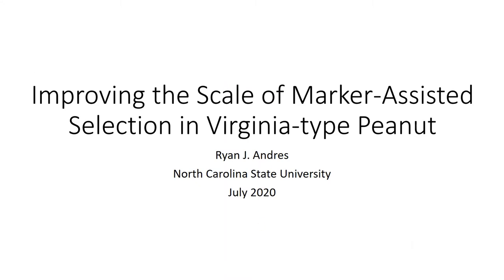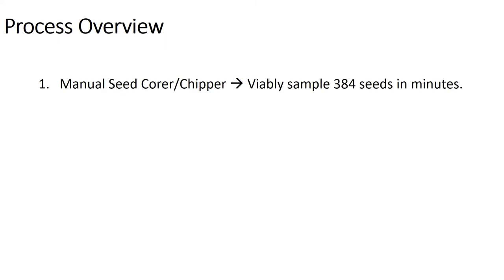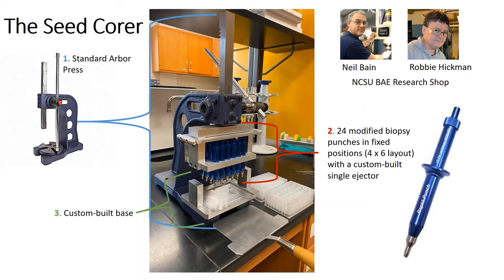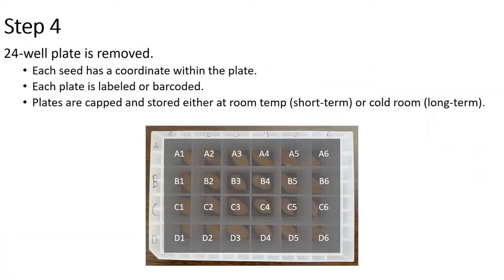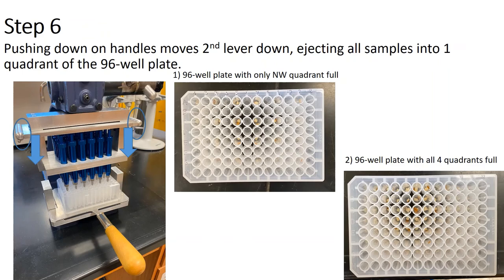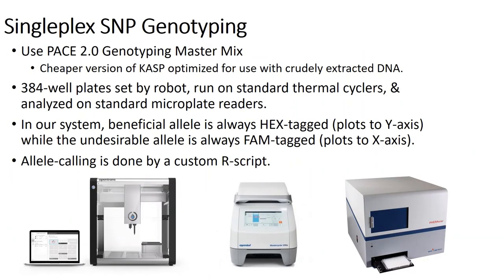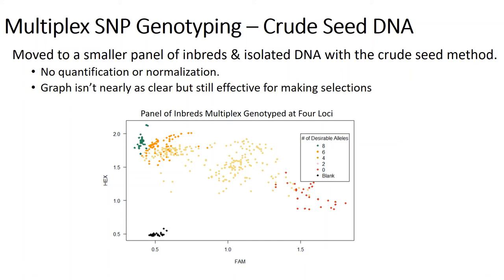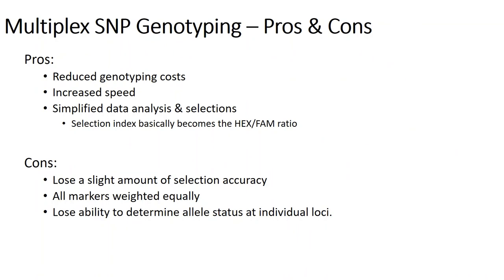Improving the Scale of Marker-Assisted Selection in Virginia-type Peanut(Andres)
Improving the Scale of Marker-Assisted Selection in Virginia-type Peanut
Ryan Andres, North Carolina State University
2020 APRES Annual Meeting Presentation

While relatively straightforward in theory, marker-assisted selection (MAS) has proven difficult to implement, particularly at a scale equivalent to that of phenotypic selection and in small, public sector breeding programs. Furthermore, the ability to perform genotyping directly from seed tissue, as opposed to leaf tissue, offers the ability to rapidly accelerate the process while reducing resources committed to greenhouse and field space. Here we described a three step approach tailored to peanut consisting of 1) A novel, high-throughput approach for the nondestructive collection of seed tissue; 2) A rapid, inexpensive crude DNA isolation from that seed tissue and; 3) A custom multiplex approach with integrated data processing to score multiple markers from a single PCR reaction.

Research Authors:
R.J. ANDRES*, A.T. OAKLEY, J.C. DUNNE, Department of Crop and Soil Science, North Carolina State University, Raleigh, NC 27695; and N.H. BAIN, R.H. HICKMAN, Department of Biological and Agricultural Engineering, North Carolina State University, Raleigh, NC 27695.